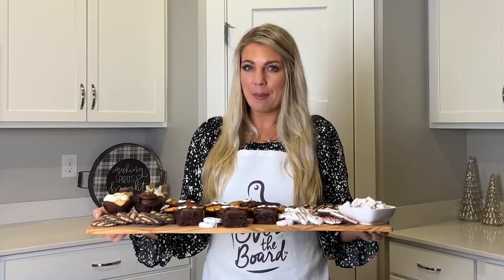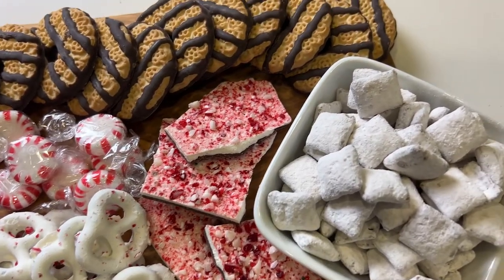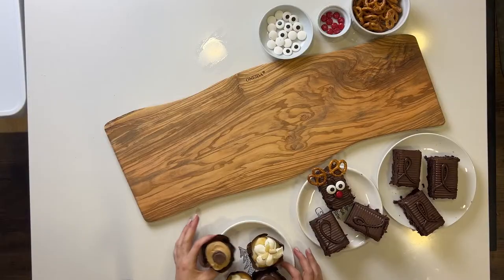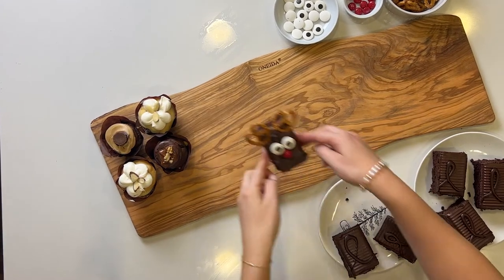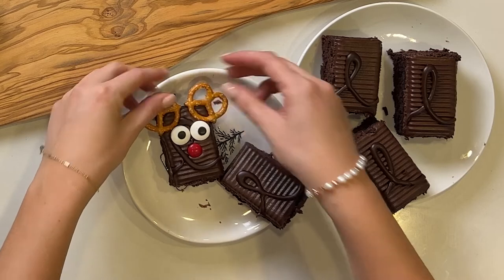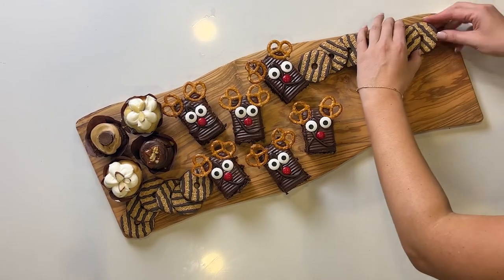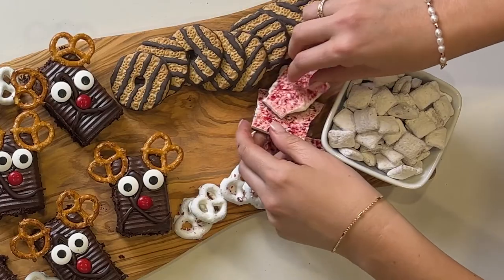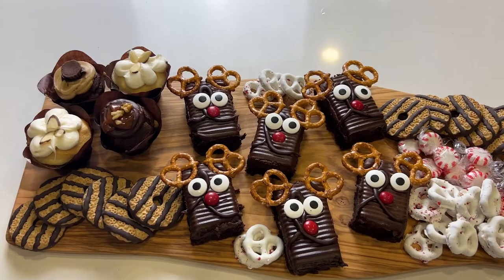Quick and Easy Holiday Dessert Board | Helpful Smiles TV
On this edition of the 12 Boards of Christmas, save time and create a beautiful snack board by dressing up everyone’s favorite store-bought treats. Abbi (@OneBoardGal) is looking to save herself some time as we get closer to Christmas, so she purchased ready-to-eat treats from @HyVee to make a holiday dessert board featuring mini cupcakes, reindeer brownies, cookies, puppy chow, yogurt pretzels and peppermint bark. Watch how it’s done, and shop the ingredients you see in the episode